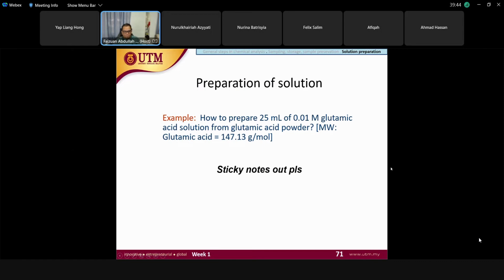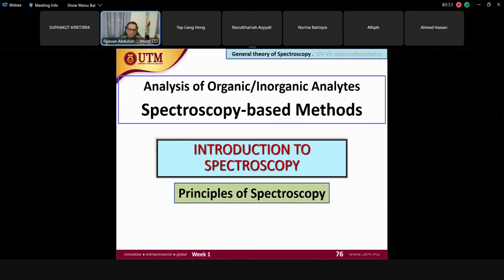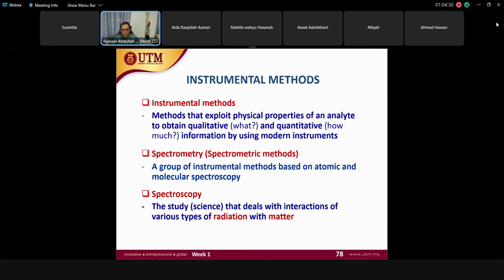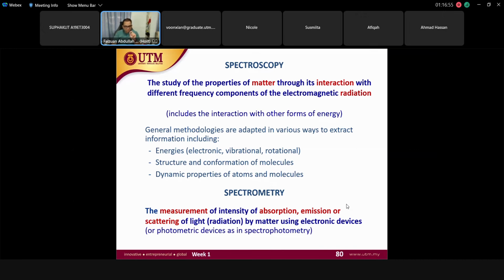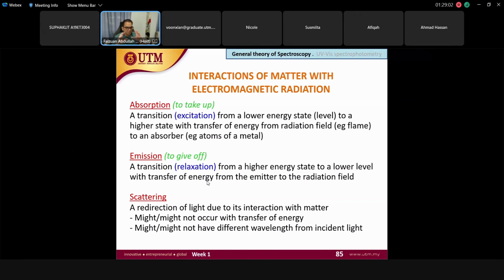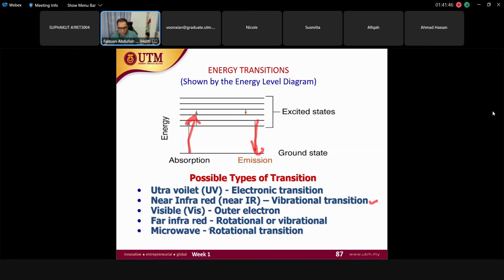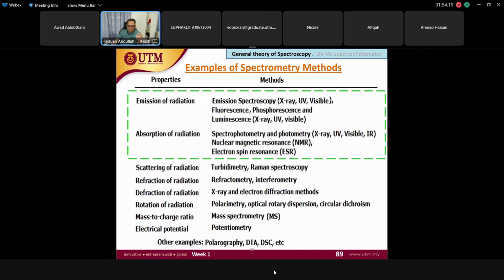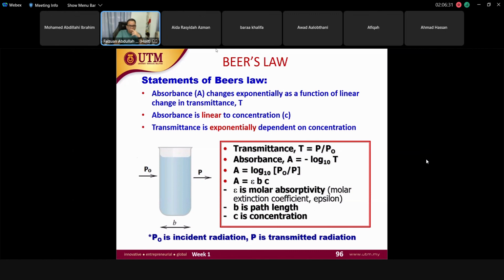A.C.E RECORDED LECTURE (5/4/2022)